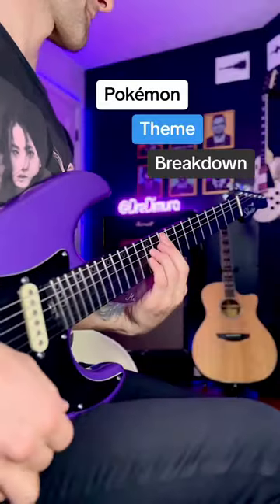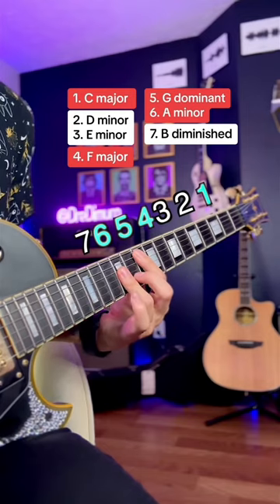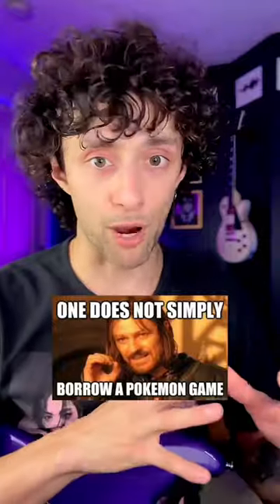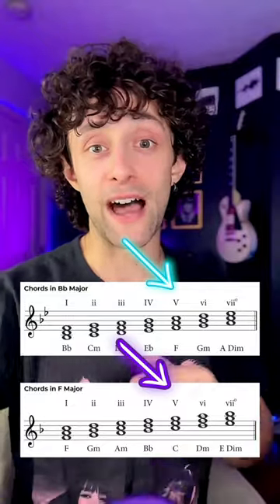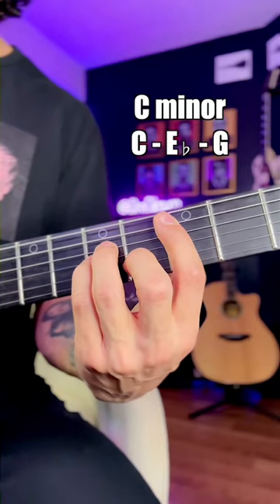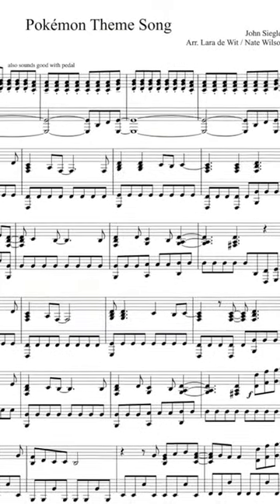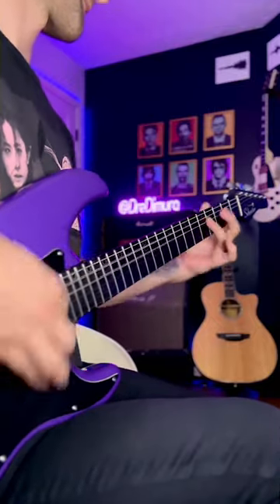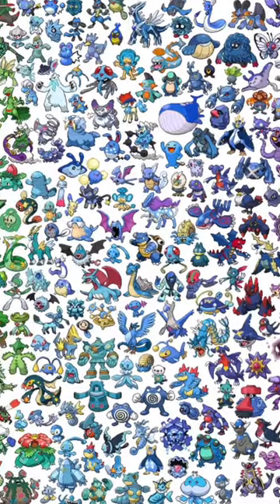This SECRET chord makes the Pokémon theme OP.